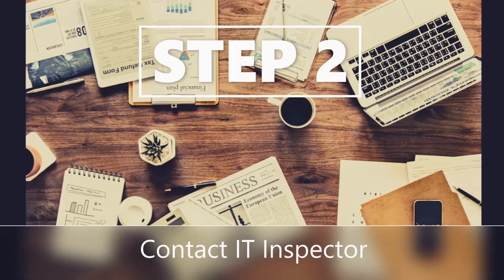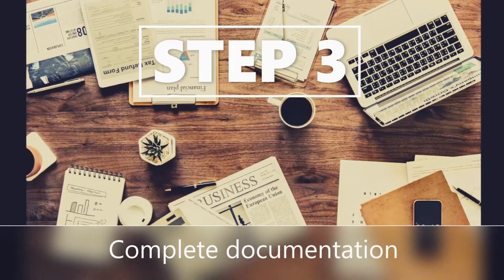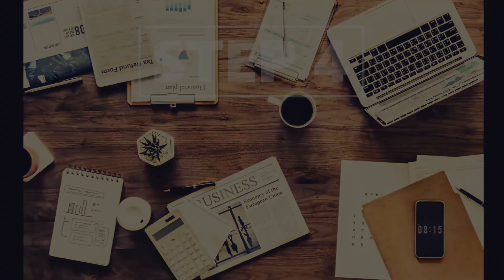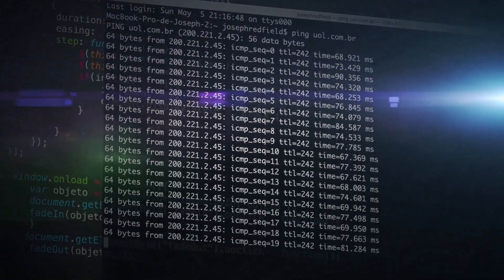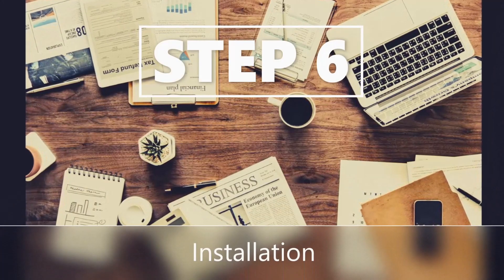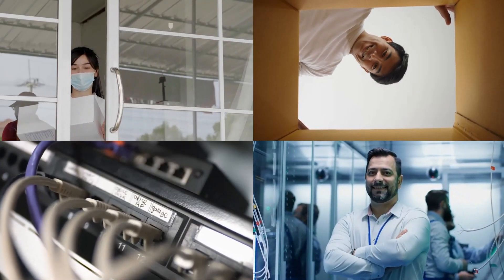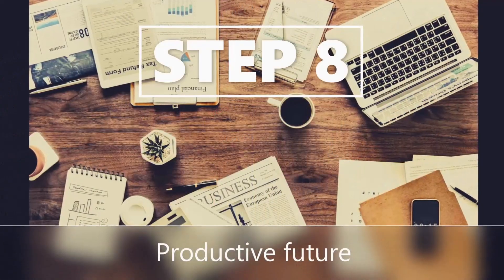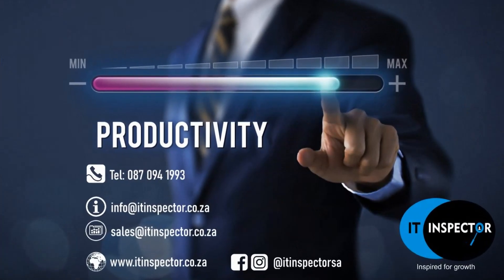Productivity Booster Implementation - IT Inspector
Productivity Booster Implementation Step by Step
From deciding, Ordering, to improving your network - IT Inspector